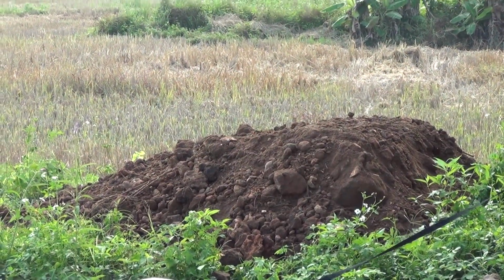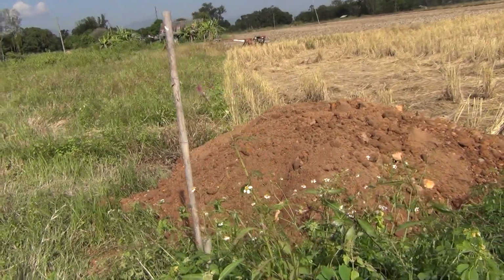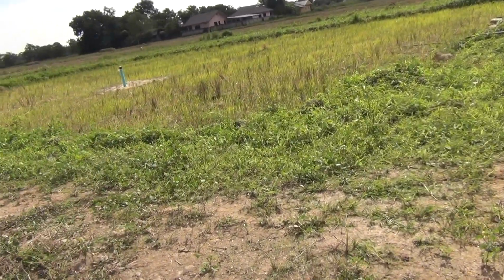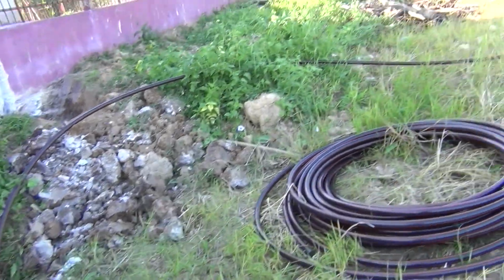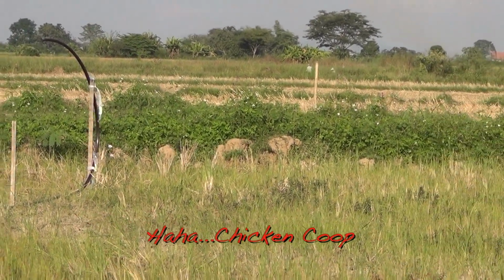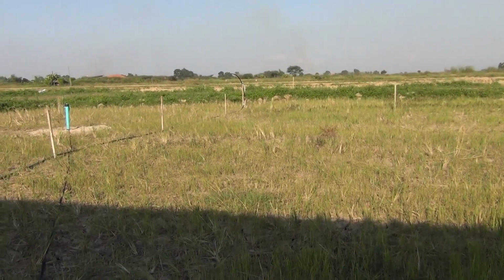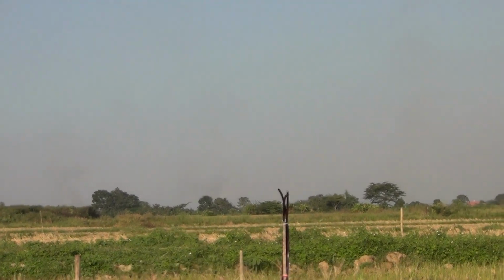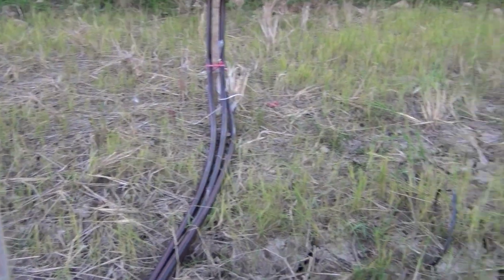The Fence Project is on it's way!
HomeSteading Construction JustLivingWithGeorgeAndWoon In todays video we will show you some of the things that are being done to finally start this project. It has been a long wait for this project to start but finally it will start. So come along and see what we have done and what still needs to be done.